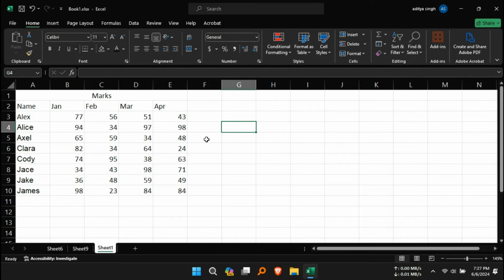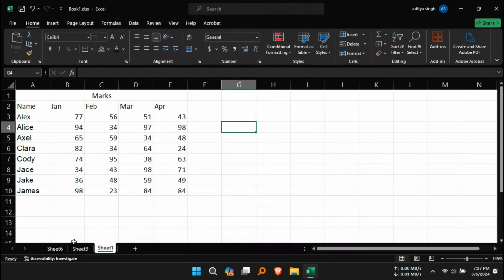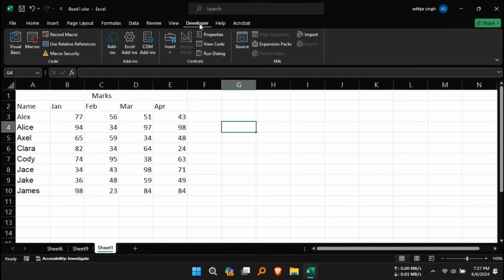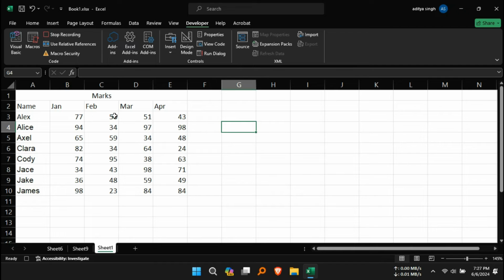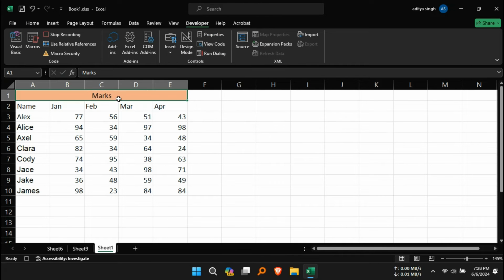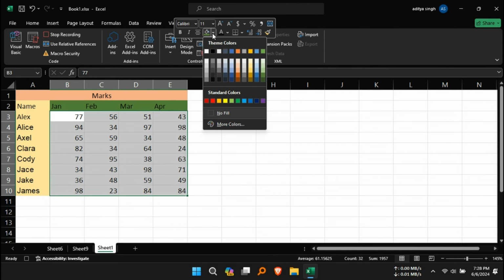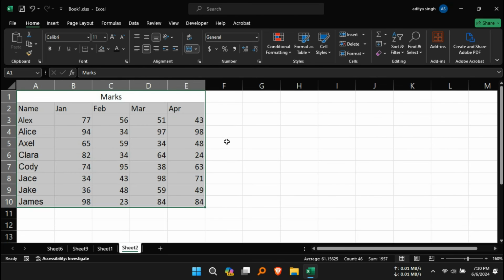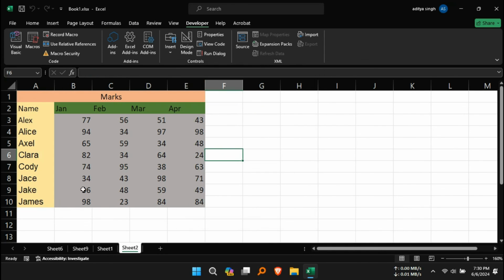How To Create Macro In Excel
Learn how to create a macro in Excel with this easy-to-follow tutorial. Macros can save you time and automate repetitive tasks in Excel.